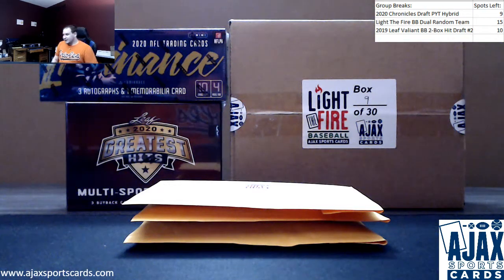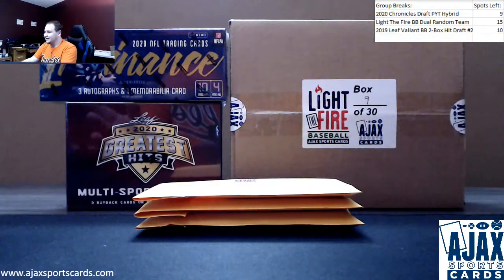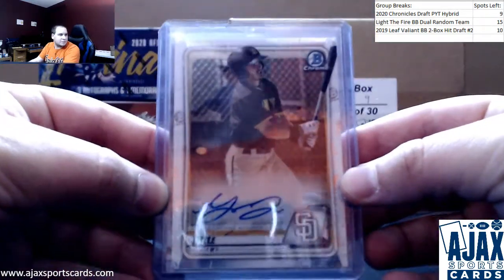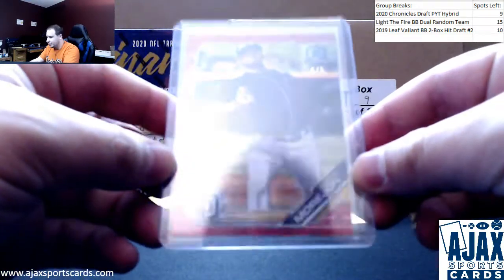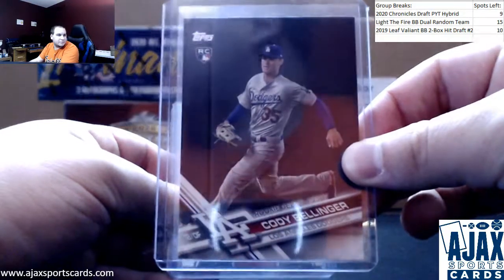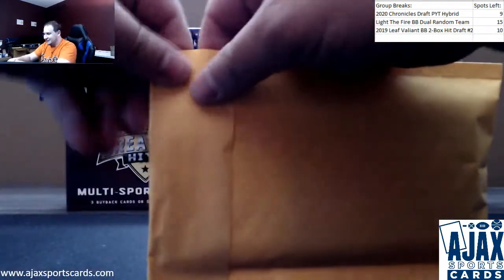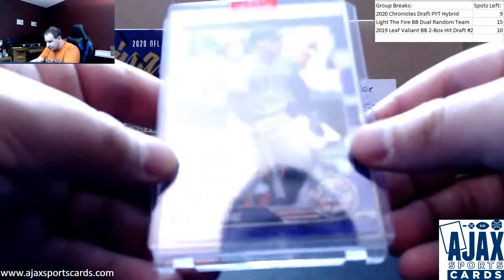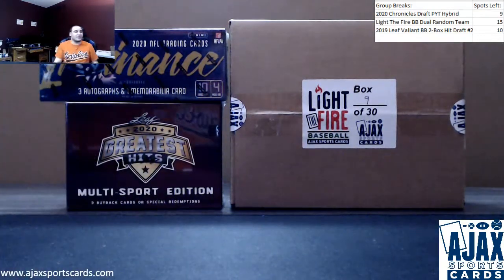Garrett-(3) Light The Fire Baseball Packs Live Break